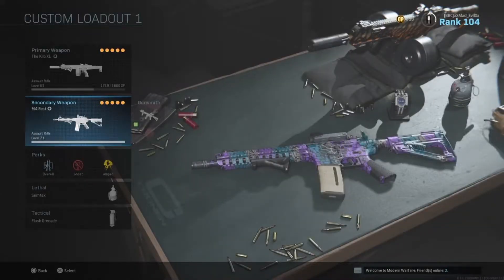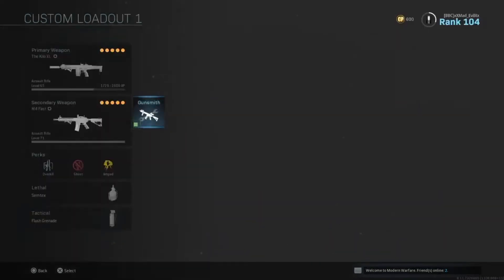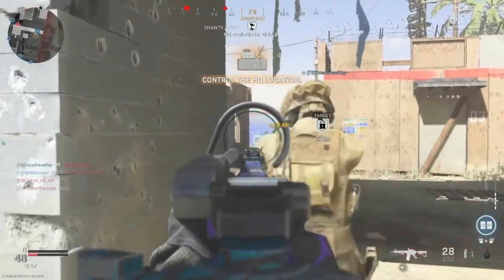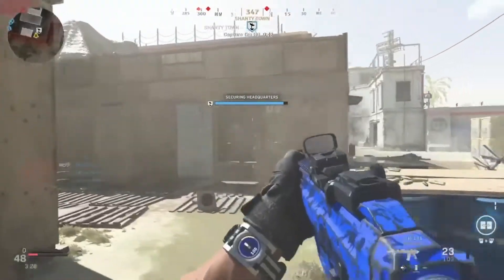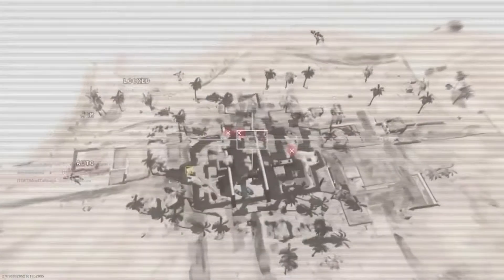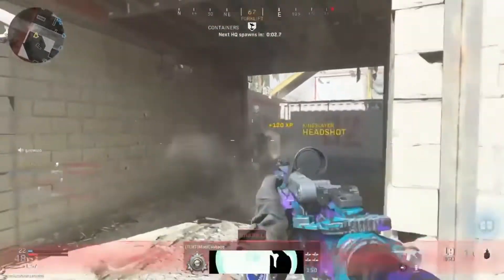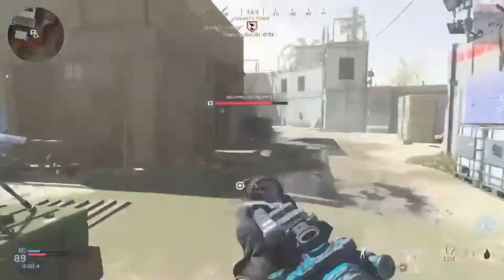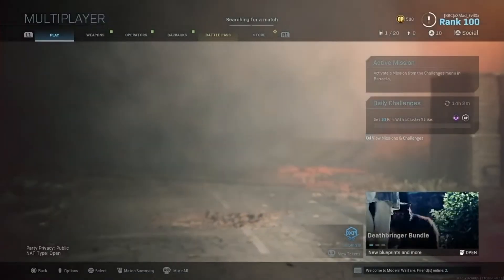This "M4A1" Class gives you GOD-LIKE speed & AIMBOT! (NO RECOIL!) | FASTEST + most ACCURATE M4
This "M4A1" Class gives you AIMBOT! (NO RECOIL!) | FASTEST & most ACCURATE M4 in Modern Warfare

Absolutely no recoil, no cap. Not to mention you get GOD like speed with this.

*NEW VIDEOS @ 5:30 PM Eastern Time!*

*IGNORE*